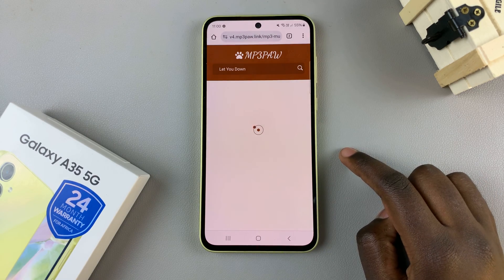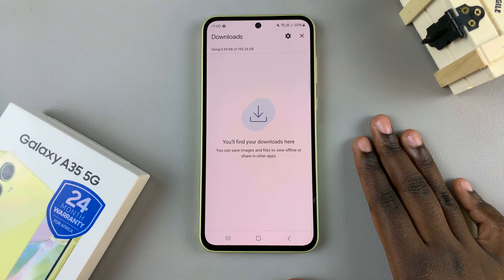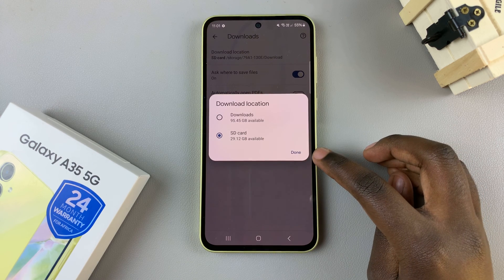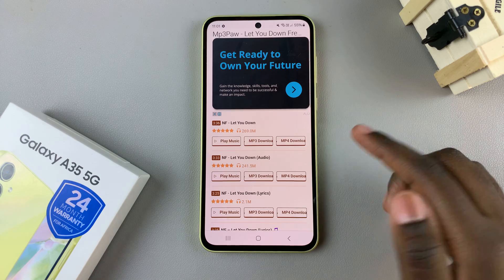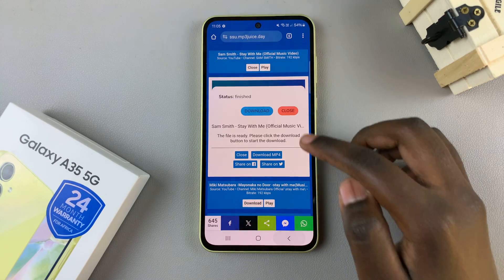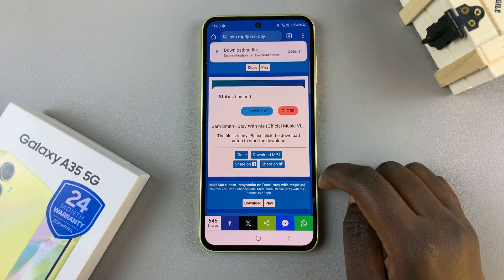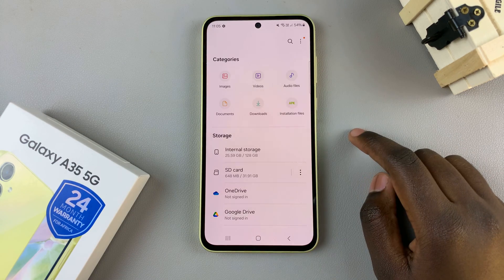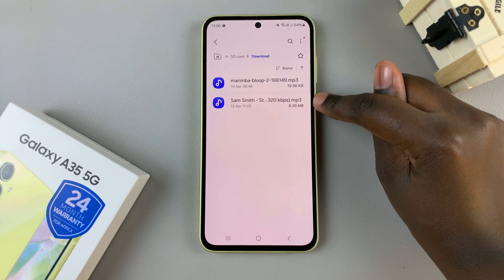How To Download Music Directly To SD Card On Samsung Galaxy A35 5G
Learn how download music directly to the SD card on your Samsung Galaxy A35 5G. If you're tired of cluttering up your phone's internal storage or just want to keep your music library organized, this guide is for you.

In this video, we'll walk you through the simple process of setting your SD card as the default storage location for downloaded music on your Samsung Galaxy A35 5G. No more worrying about running out of space or having to manually transfer files - we've got you covered!

Download Music Directly To SD Card On Samsung Galaxy A35 5G:

Step 1: Before you begin downloading music, ensure that your SD card is properly inserted and recognized by your Samsung Galaxy A35 5G.  If not, carefully insert the SD card into the designated slot.

Step 2: By default, your Samsung Galaxy A35 5G may download music to its internal storage. To change this setting and direct downloads to your SD card, open the Google Chrome app on your device. You can also use any browser of your choice.

Step 3: Access the browser's settings by tapping on the three-dot menu icon in the top-right corner. Select "Downloads" from the dropdown menu. Next, tap on the "Settings" icon in the top-right corner.

Step 4: Under Downloads, tap on "Download Location". Choose "SD card" as the default storage location for downloads.

Step 5: With your SD card set as the default storage location, you can now download music directly to it using the Browser. Simply open your preferred music downloading service on your browser. Browse or search for the songs you wish to download.

Step 6: Once you've found a song you want, tap on the download icon or select the download option. A pop up will ask you to choose where to download. It should be to your SD Card by default. Tap on "Download" and the music will be downloaded directly to your SD card, bypassing the internal storage.

Step 7: With your music now stored directly on the SD card, you can enjoy seamless access to your favorite tunes without worrying about filling up your device's internal storage. Open the My Files app, select your SD Card and tap on the Downloads folder. here, you should find your downloaded music.

Whether you're commuting, working out, or simply relaxing at home, your music library is now at your fingertips.

Cell Phone Tripod Adapter